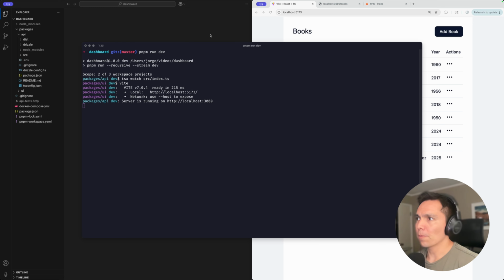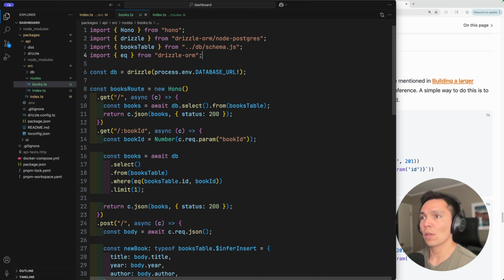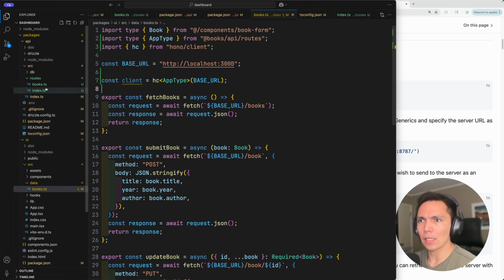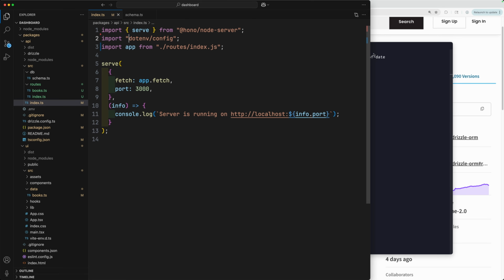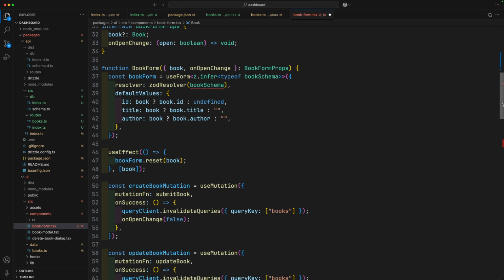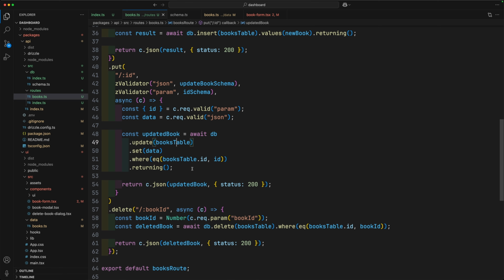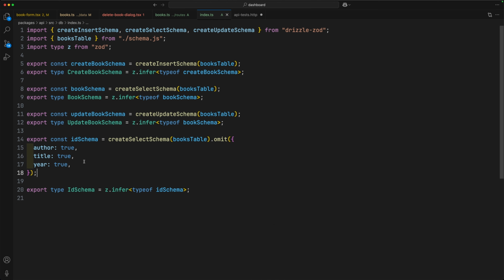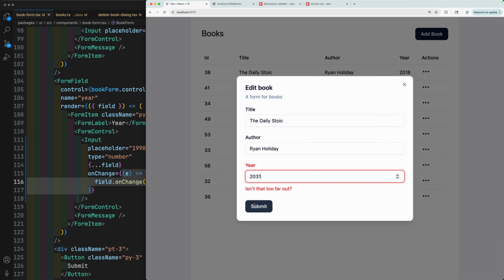Hono js RPC makes your app typesafe!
In this video we implement end to end type safety for your API using Hono.js RPC. Also, we cover Zod and Drizzle validation based on database schema definitions.

Timestamps:

00:00 Intro
02:55 Implementing Hono RPC
04:36 Building Hono types
06:20 Exporting types from API to UI in a monorepo
07:24 Implementing a type safe Hono client
11:00 Add validation with zValidator and drizzle-zod